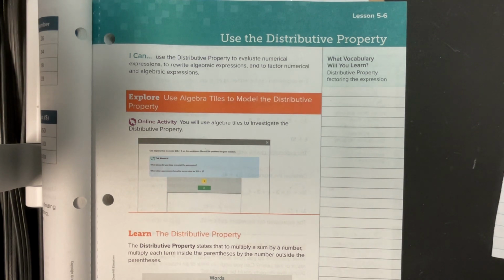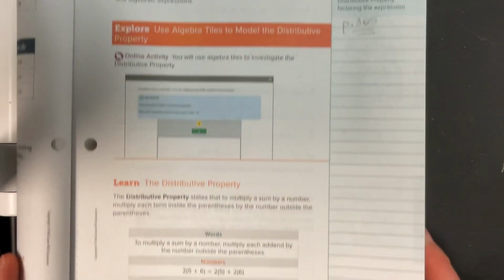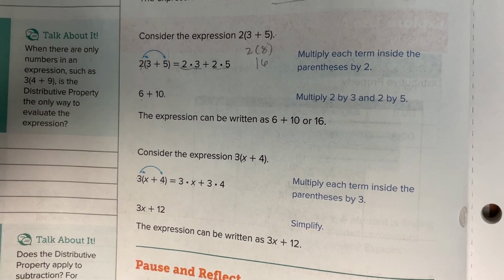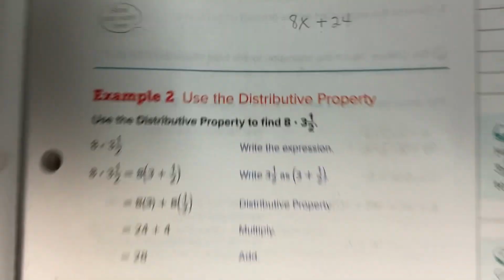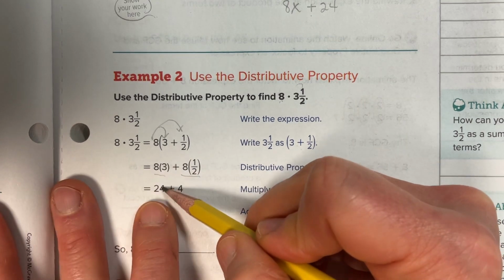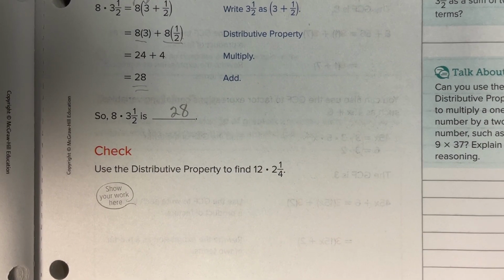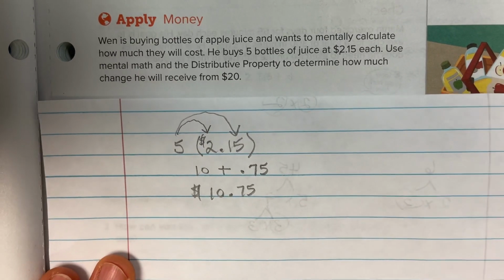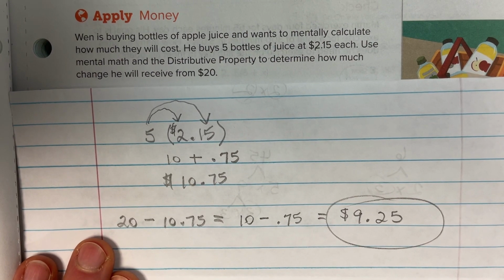6th Lesson 5-6